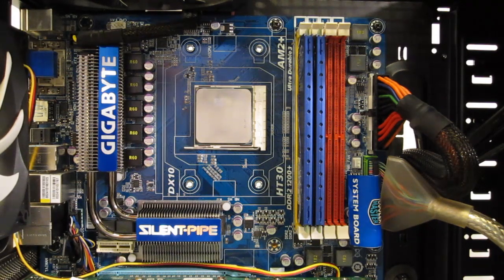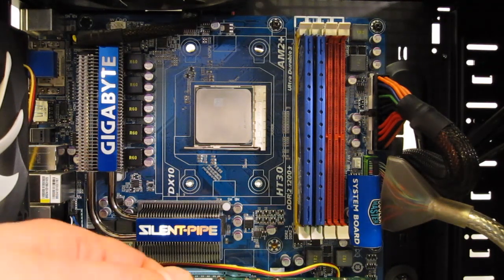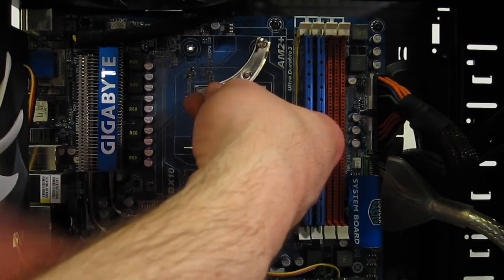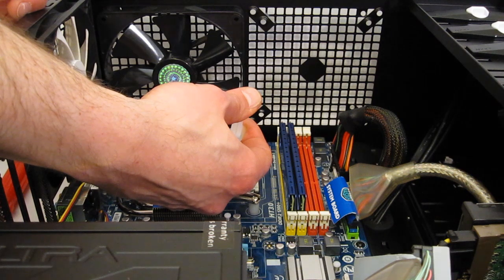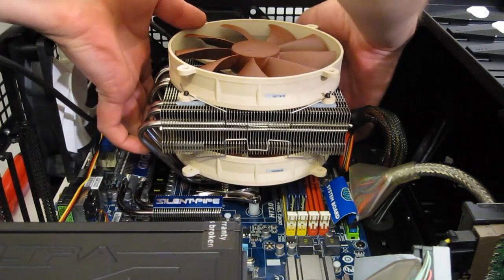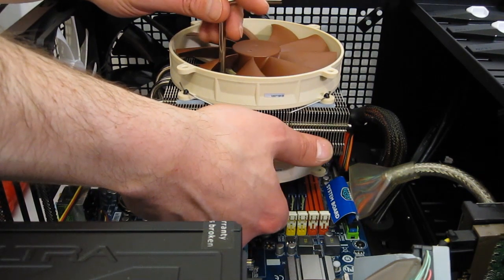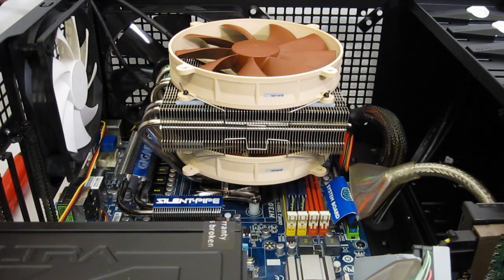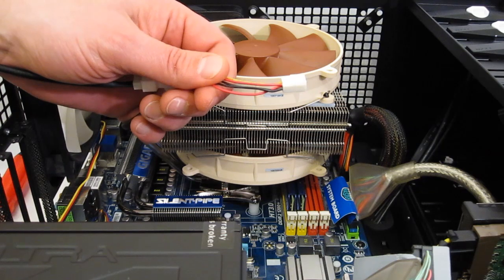Noctua NH-C14 Installation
Need a new CPU Cooler?

Noctua NH-C14 CPU Cooler Installation